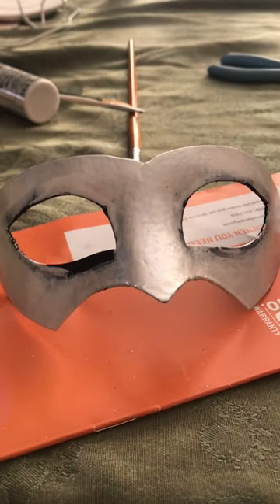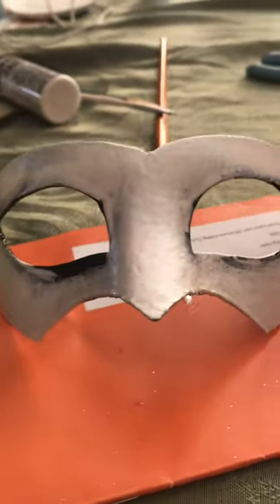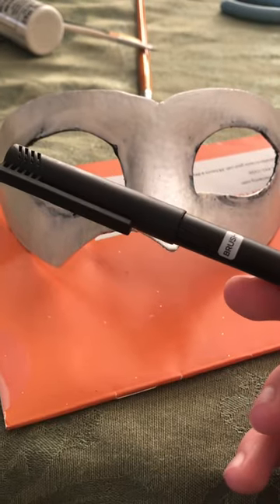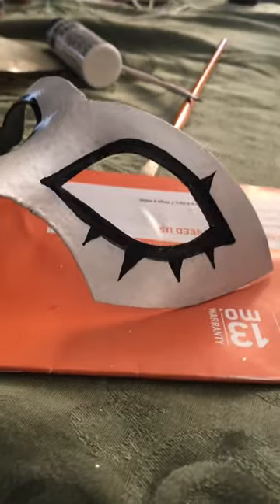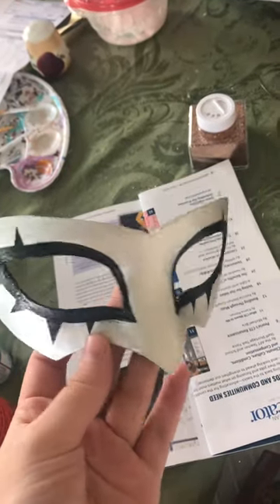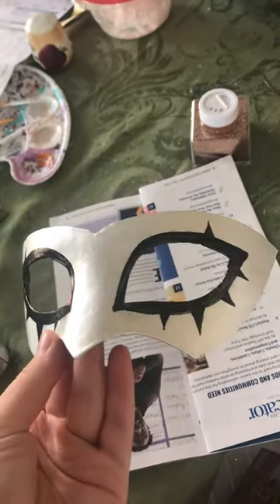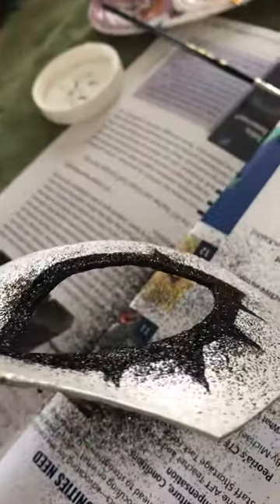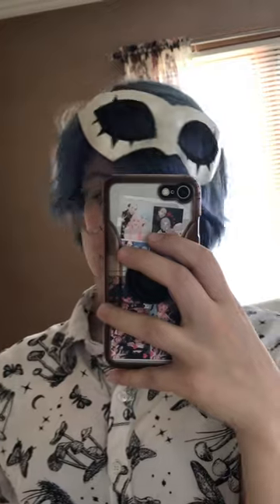Making a Joker Mask! (Part Two)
How I made my Joker mask from Persona 5! Materials used: base mask from part one, mod podge, white pearl paint, black fine tip marker, black fine glitter.

Persona 5 Royal Ren Amamiya Akira Kurusu Atlus Sega Phantom Thieves